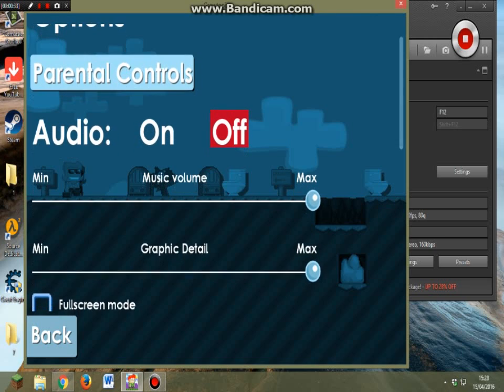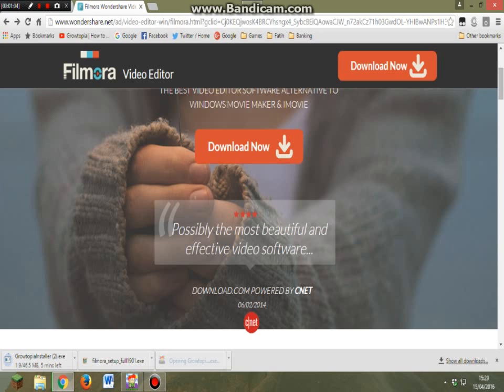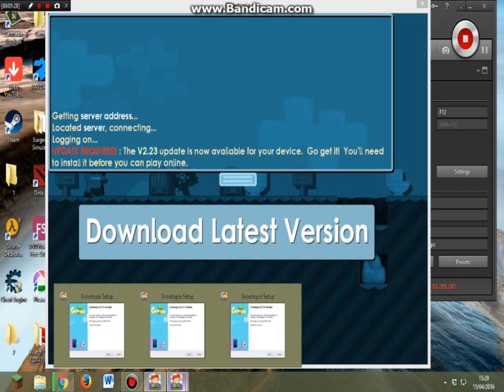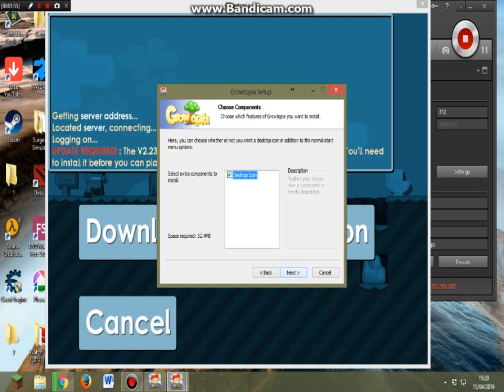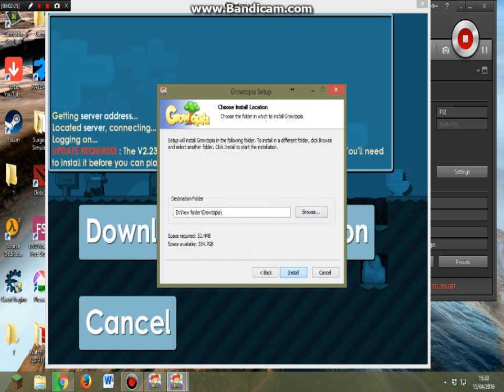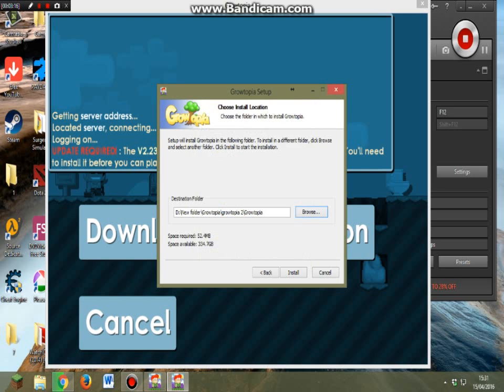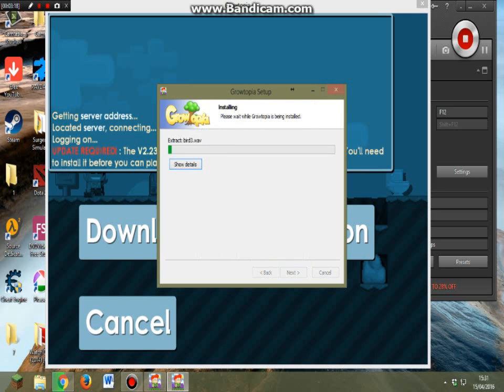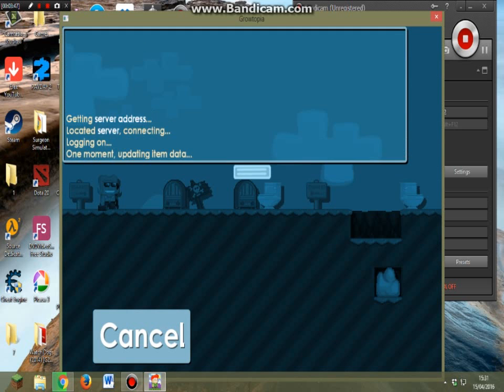How To Update Growtopia In PC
Bring back the dislike numbers...